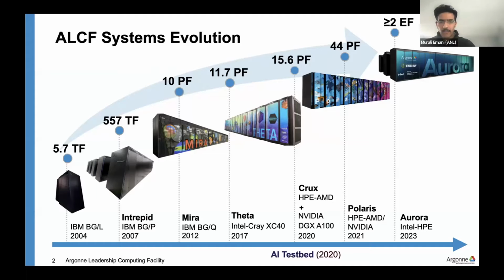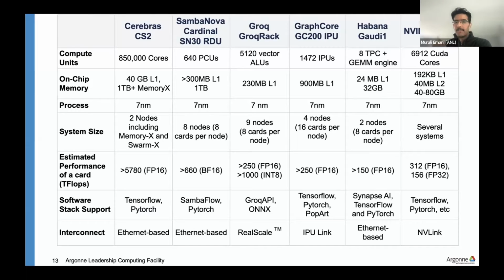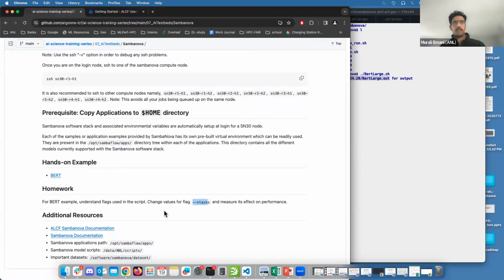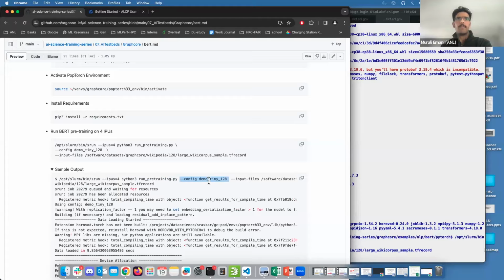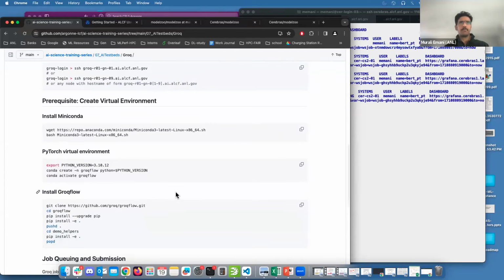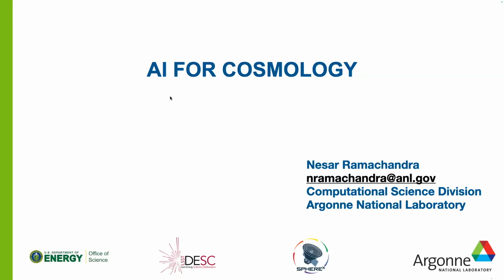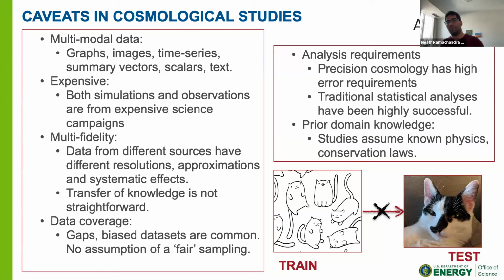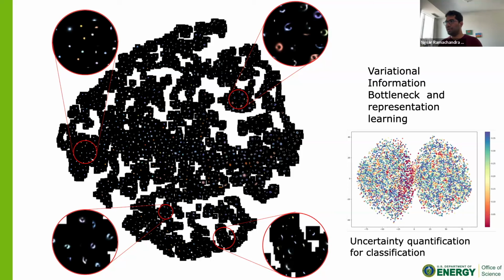Intro to AI Series: AI Accelerators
Intro to AI Series: Session 7
Trainees will learn about the current advances in AI hardware and the ALCF AI Testbed that is being integrated with existing and upcoming supercomputers at the facility to accelerate science insights.

Lecturer
Murali Emani is a Computer Scientist in the Data Science group with the Argonne Leadership Computing Facility (ALCF) at Argonne National Laboratory. Prior, he was a Postdoctoral Research Staff Member at Lawrence Livermore National Laboratory, US. Murali obtained a PhD from the Institute for Computing Systems Architecture at the School of Informatics, University of Edinburgh, UK. His research interests are in Scalable Machine Learning, Benchmarking, Runtime Systems, Emerging HPC architectures, Parallel programming models, High Performance Computing

AI for Science Talk Speaker
Nesar Ramachandra is a cosmologist with interests in the dynamics of large-scale structure formation; he is also working on the implementation of state of the art statistical and machine learning methods for cosmological data analysis and fast prediction tools (emulators) as part of the SciDAC-4 project led by CPAC.

Chapters:
(Murali Emani)
Overview: Programming Novel AI Accelerators at ALCF AI Testbed: 0:00
Hands-on: Sambanova: 14:35
Hands-on Graphcore: 21:38
Hands-on Cerebras: 30:50
Hands-on Groq:  39:07

(Nesar Ramachandra)
AI for Science Talk – AI for Cosmology: 50:56